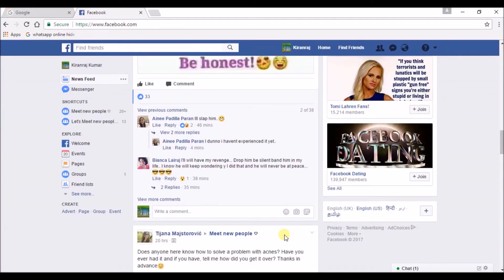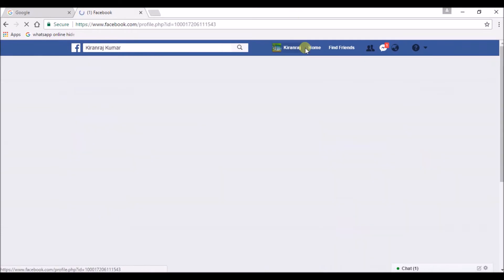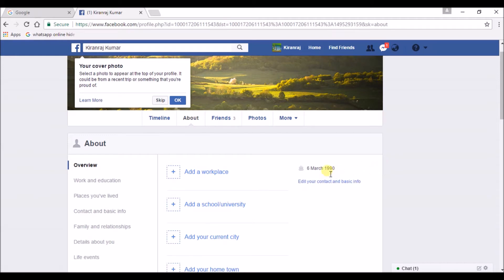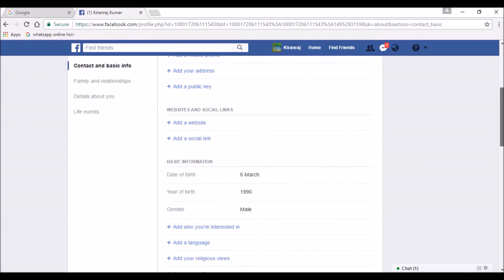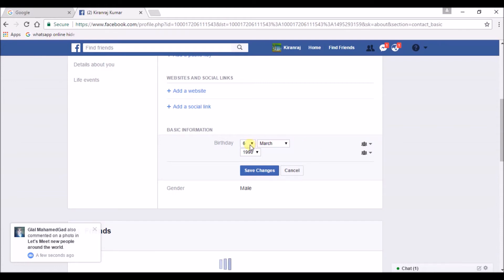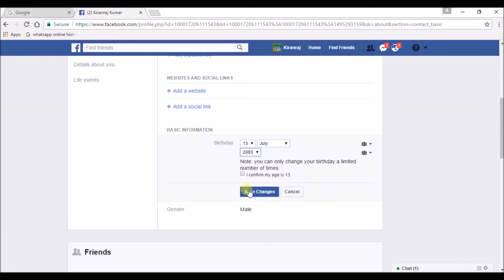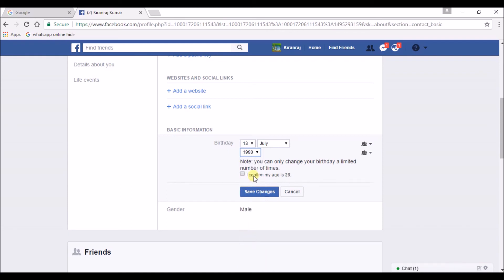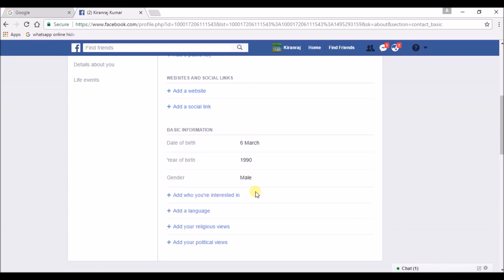facebook date of birth change,the easiest way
go to your profile and click on about and you can find the date of birth,there at right side you can edit info or just watch this youtube video tutorial to change the date of birth in your facebook